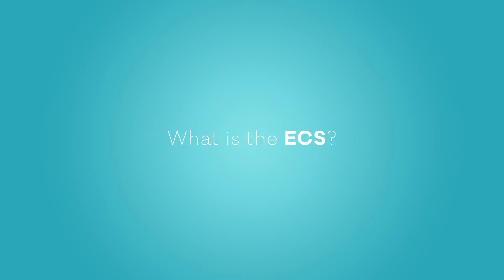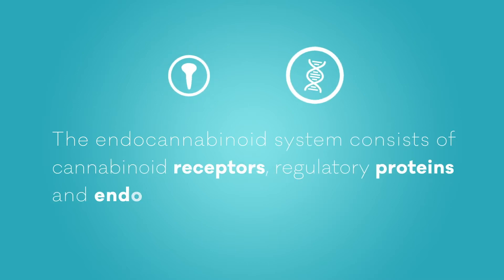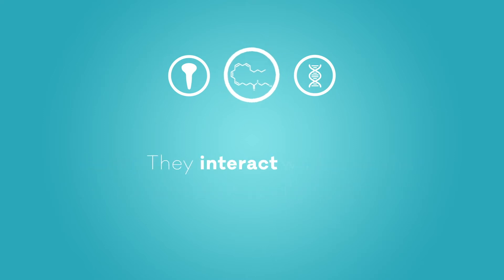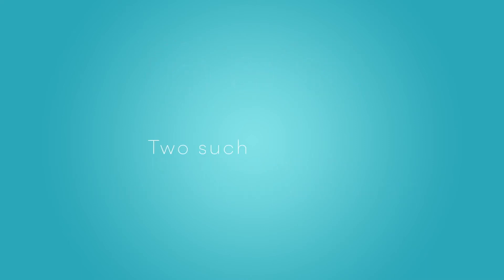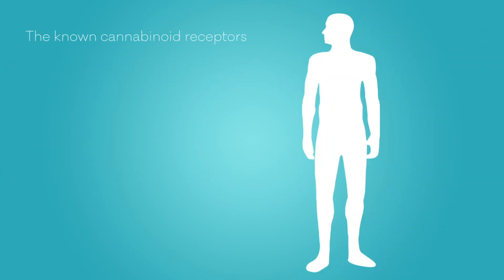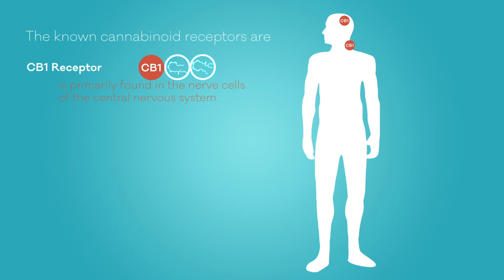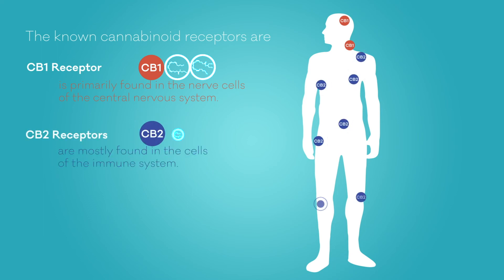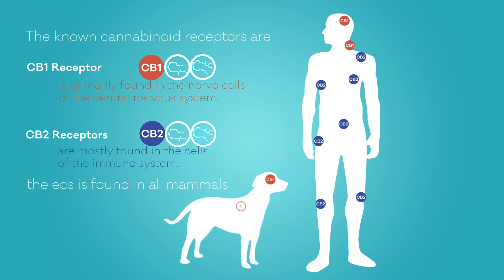What is the Endocannabinoid System?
The endocannabinoid system (ECS) consists of cannabinoid receptors and endocannabinoids.

Cannabinoid receptors are proteins that can be thought of as a lock that can be activated by specific molecules including cannabinoids. There are two main cannabinoid receptors CB1 and CB2 that are present in various areas throughout the body.

CB1 receptors: These are located primarily in the brain and central nervous system.

CB2 receptors: These are located primarily in the peripheral nervous system, such as immune cells and the gut.

Endocannabinoids are molecules that are produced naturally in the body and can be thought of as the “keys” that activate the cannabinoid receptors. The term endocannabinoid can be broken into two parts, “endo” short for endogenous meaning originating from an organism and “cannabinoid” which are a family of molecules named after the cannabis plant. The two main endocannabinoids are: anandamide and 2-arachadonyl-glycerol (2-AG).

The ECS controls a number of physiological functions that maintain homeostasis (balance) in a wide range of living organisms including humans.